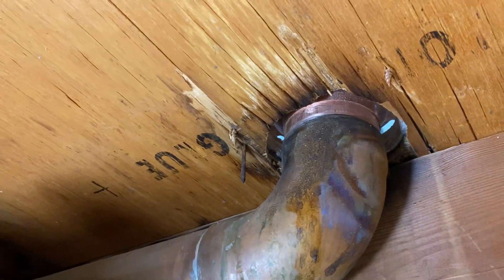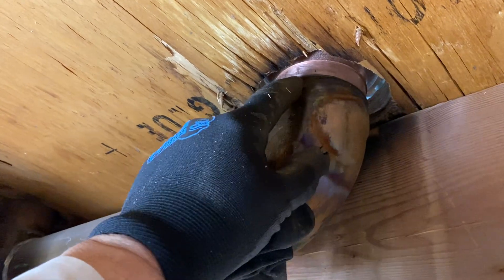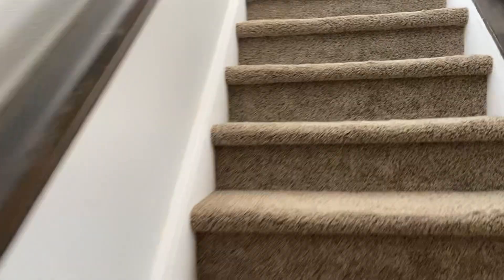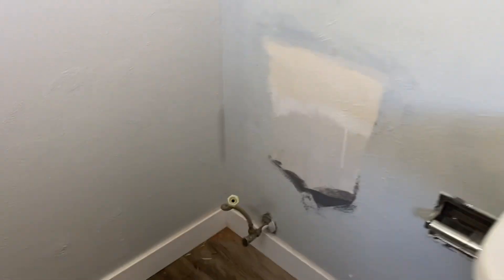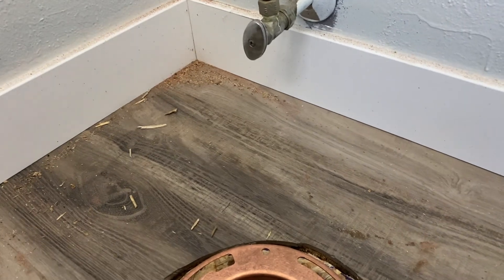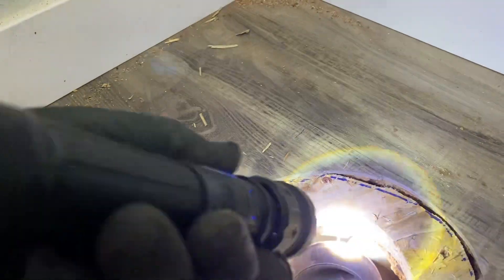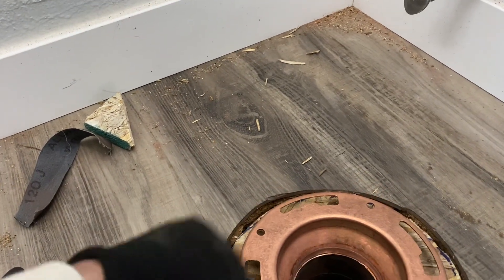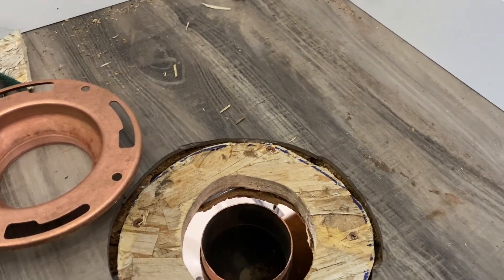Copper Toilet Flange Installation